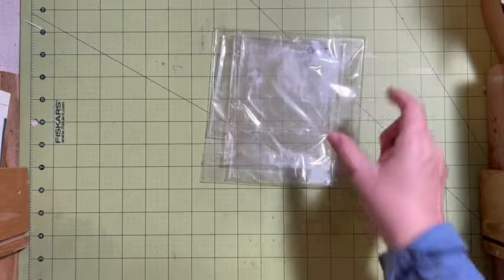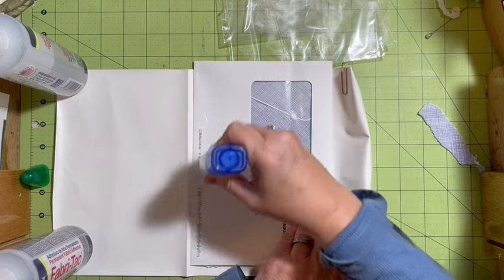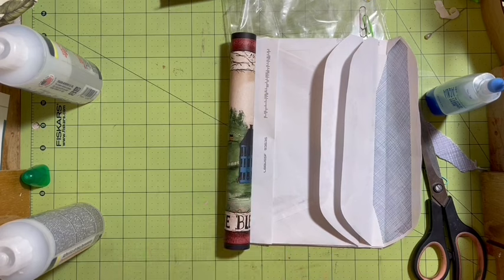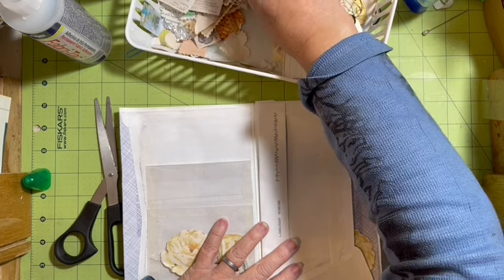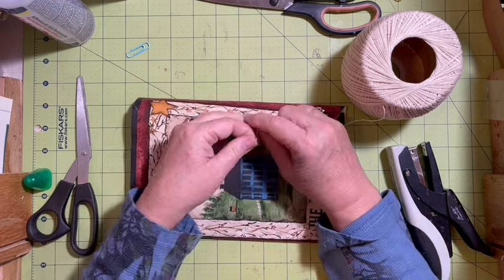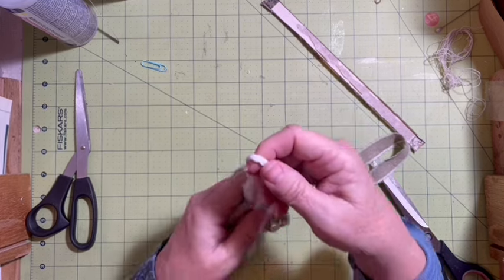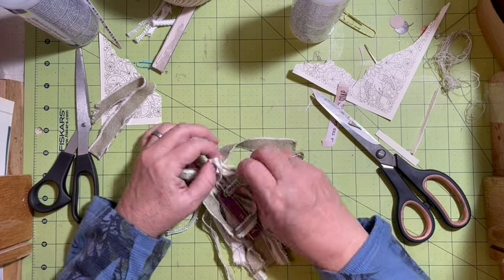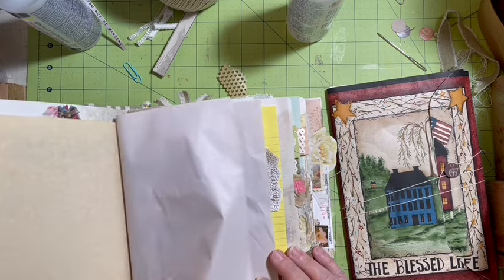Use Junk mail & wallpaper to make Ephemera holder for large & small embellishments!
We will make a fluffy knotty tassel too!
DearJulieJulie you tube community! Welcome! 🌸We are here everyday at 10:30PST with a new video that premieres with a live chat!! Join us and say hello!  🙋‍♀️❤️ 🌸

🌸Digitals featured in todays video available here Please use this dearJulieJulie Etsy it saves me 4% Etsy fees when used.

☃️Jan just junk 2020 “garden journal “ playlist here